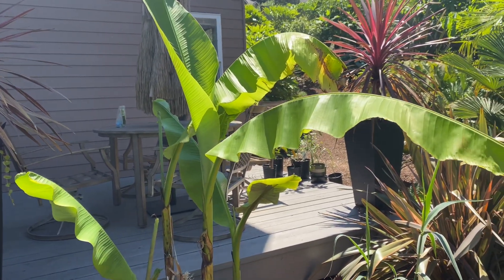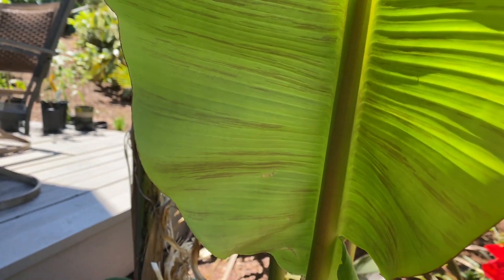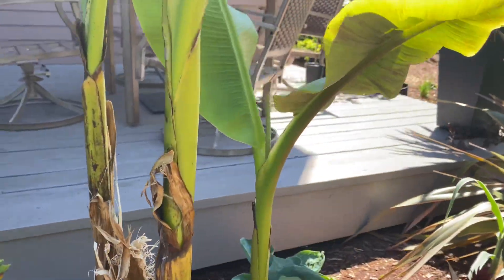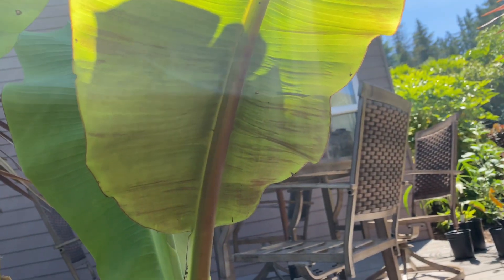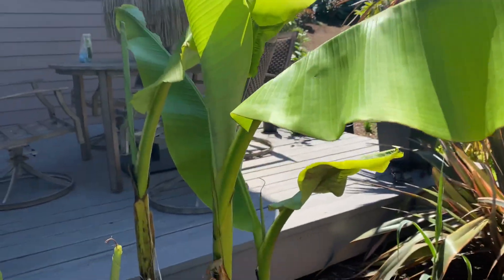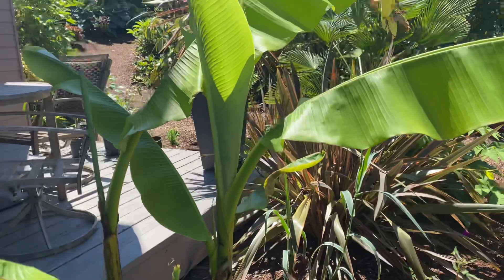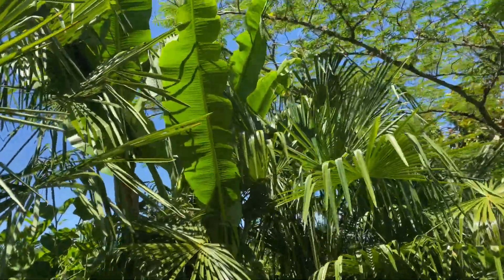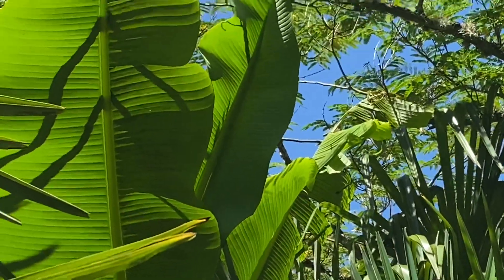My Musa basjoo have red striping, do yours?